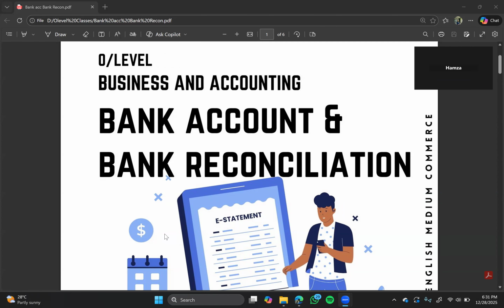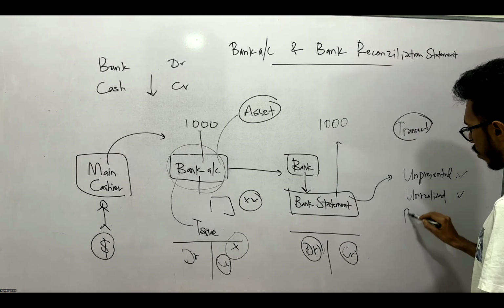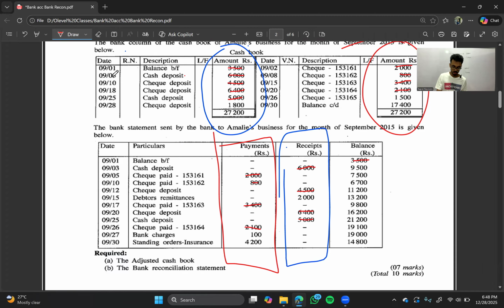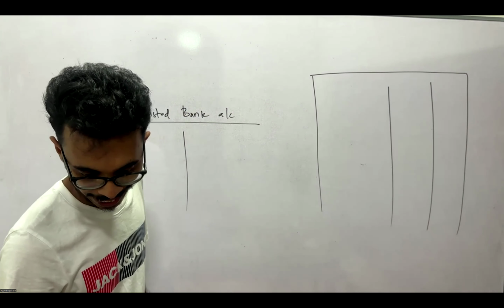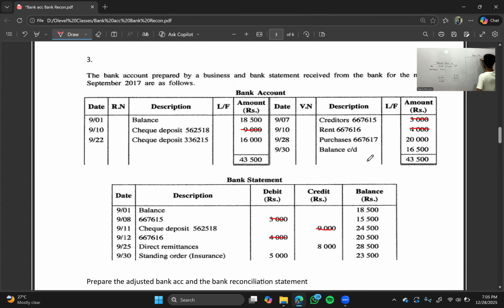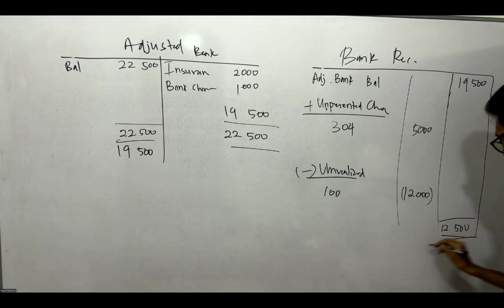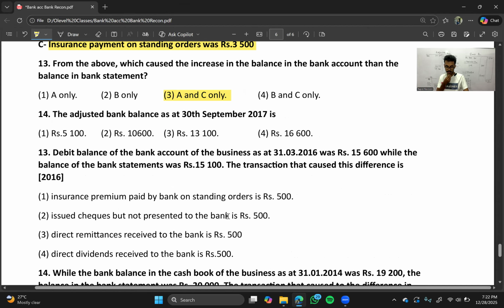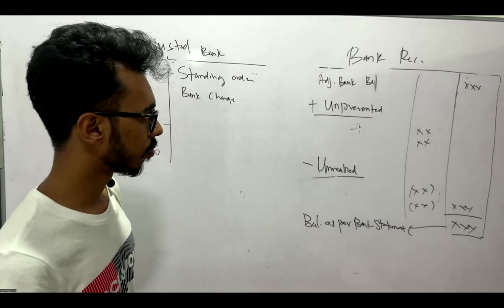Bank Account and Bank Reconciliation Statement - Rapid Revision Ordinary Level